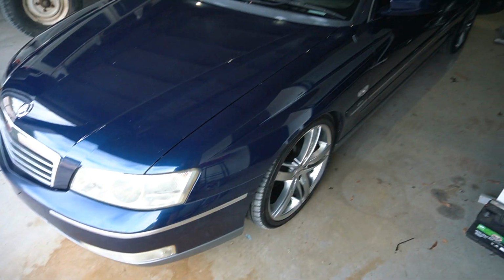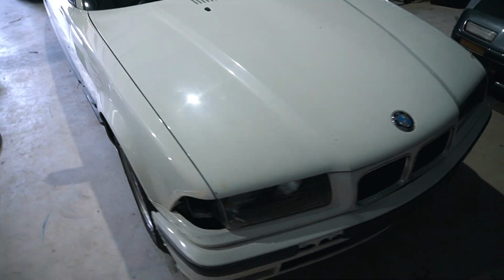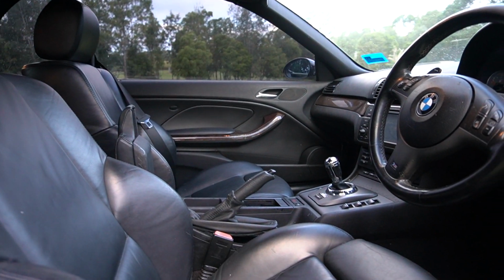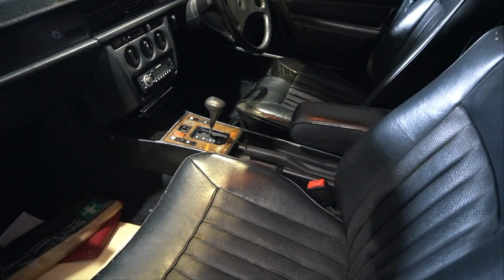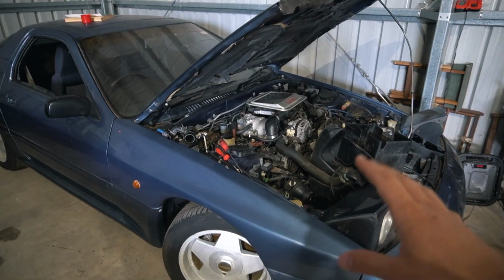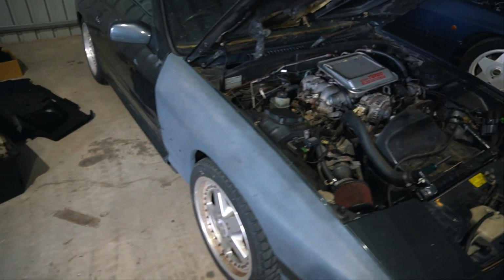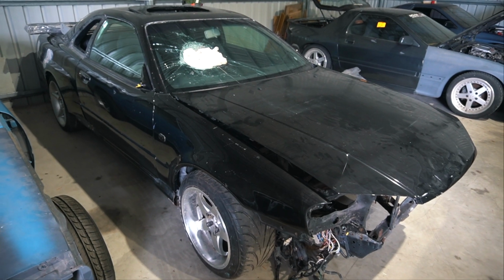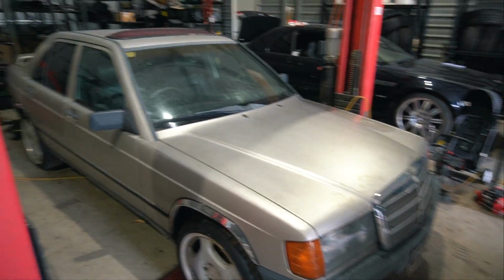BMW E46 M3 BARN FIND! + HUGE SHED UPDATE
Sup team! It has been a minute.

We have been busy busy busy buying up a few projects and getting them started in 2022.

Among them, is this E46 M3.  Pretty crazy story, finding it out in the sticks.  Hopefully we can see it running soon!

In the meantime, here is a bit of an update on some of the cars we are working on at the moment.

Cheers all!